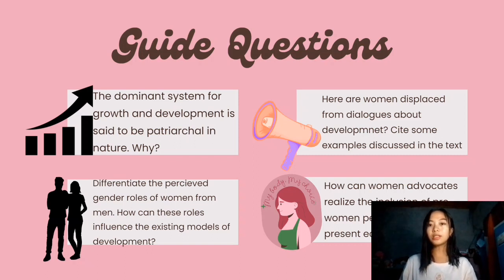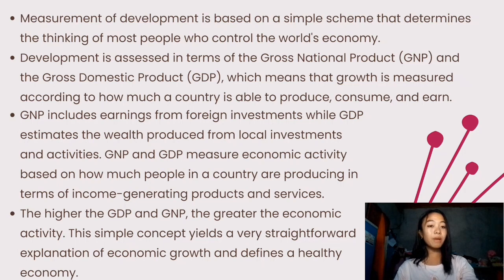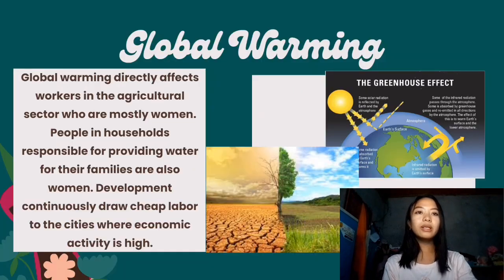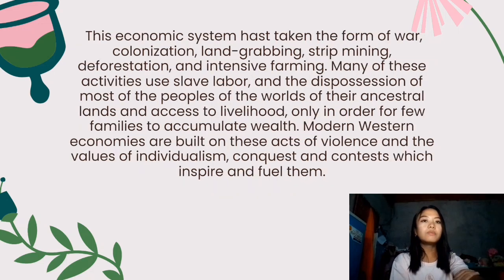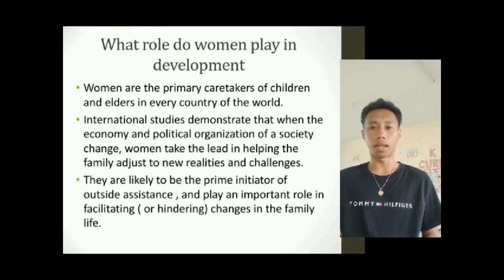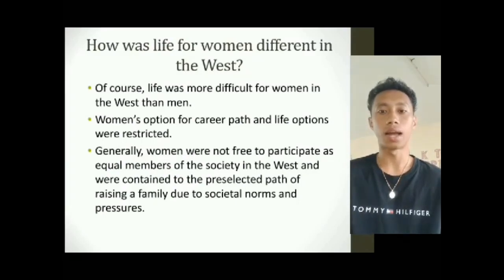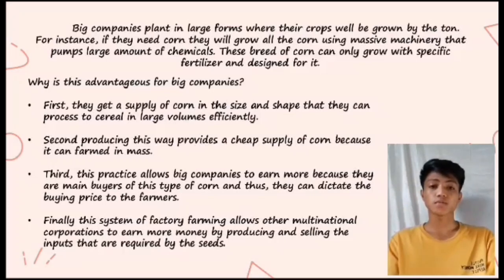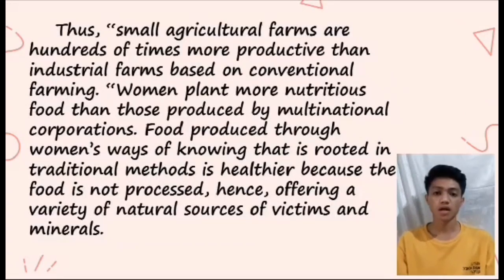EGS - Chapter 7 Women Development and the World - BSHM 2A AY 2022-2023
This video focuses on identifying the ways women are excluded from the discourse of development; and explain how women can and should be involved in the definition and realization of development.

Guide Questions for Study
1. The dominant system for growth and development is said to be patriarchal in nature. Why?

2. How are women displaced from dialogues about development? Cite some examples from the video.

3. Differentiate the perceived gender roles of women from men. How can these roles influence the existing models of development?

4. Distinguish the pro-women perspective from the Western view of growth and development.

5. How can women advocates realize the inclusion of pro-women perspective in the present economic system?

References:
Rodriguez, A.M. and Rodriguez, A.M.L., 2019. Gender and Society.